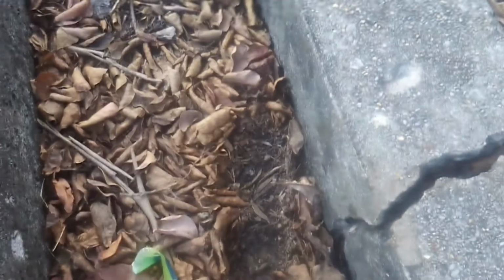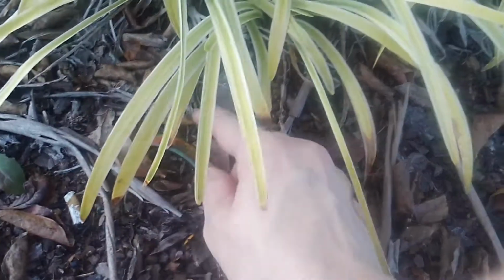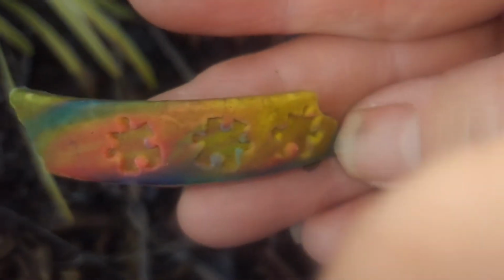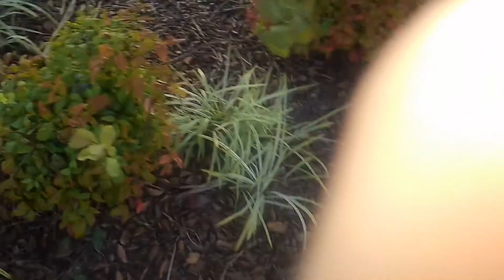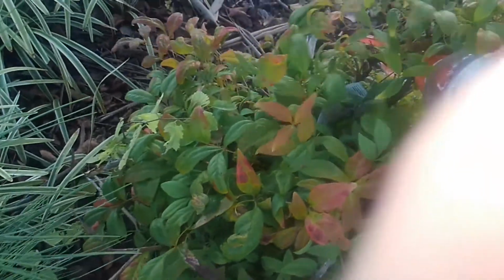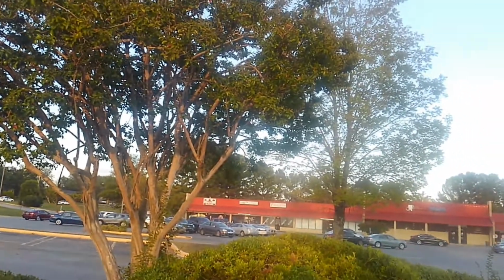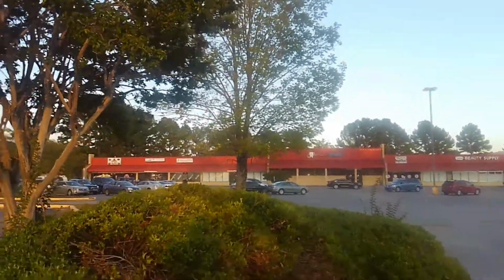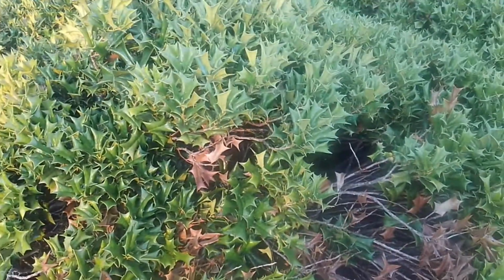Scrapping on Thursday part 2